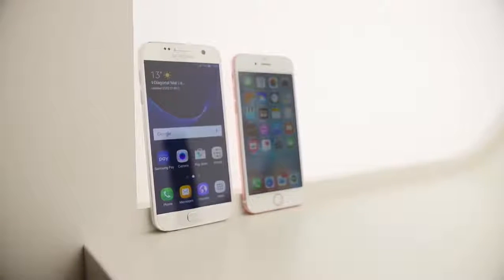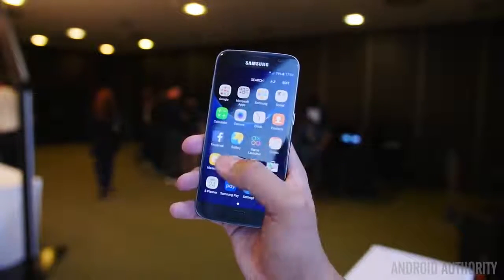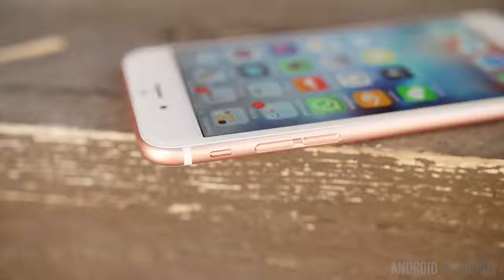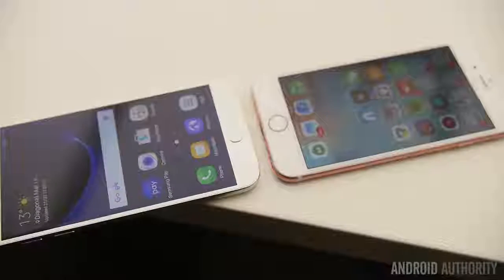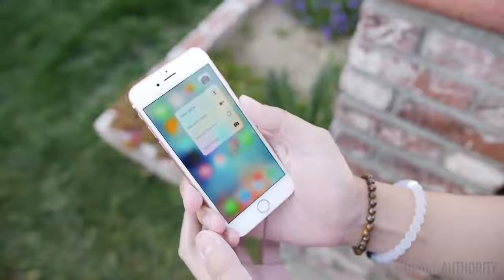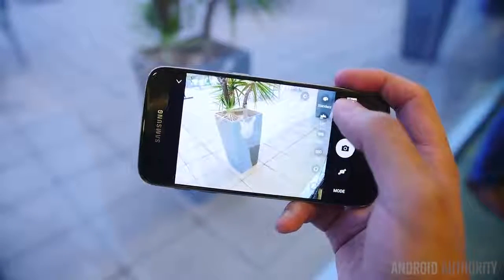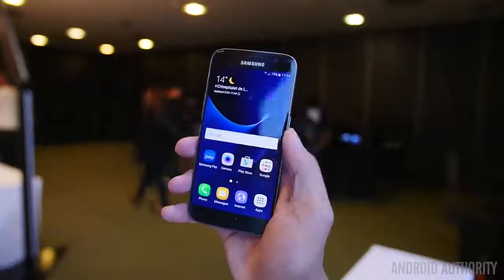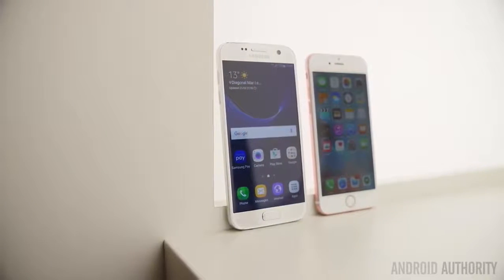Samsung Galaxy S7 Vs Iphone 6s Hands On